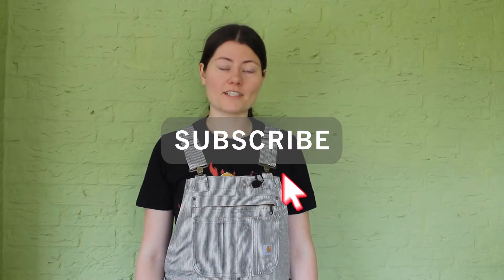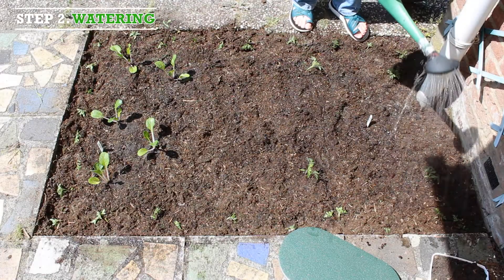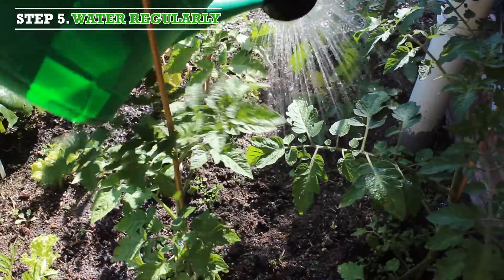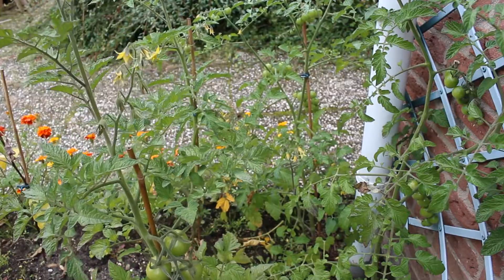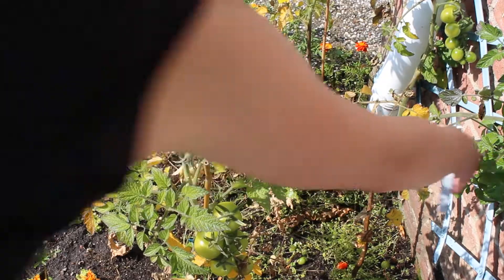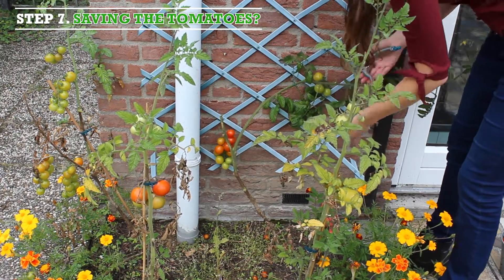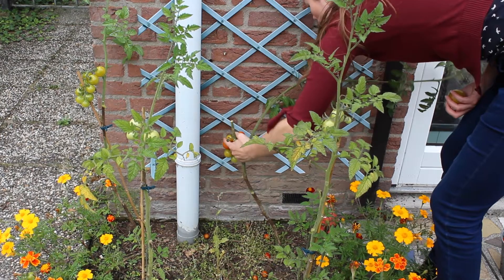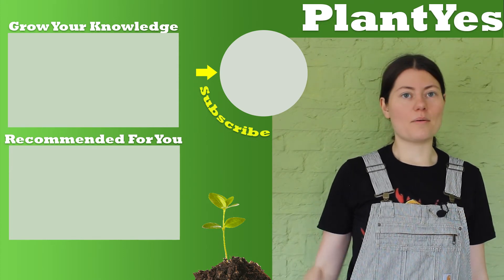🍅 How I tried to grow Tomatoes and how an infection of Phytophthora ruined it 😢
Growing tomatoes is actually quite easy, unless you come across a pathogen that also wants some of your plants. In this video I show you the first 6 steps of gardening, before Phytophthora infestans infected the plants. I explain a bit about this disease and what to do when your plants have it.

Steps shown in the video:
0:00 Intro
00:25 Step 1. Planting
00:41 Step 2. Watering
00:46 Step 3. Remove Weeds
00:55 Step 4. Add Sticks
01:18 Step 5. More Watering
01:25 Step 6. Pruning
01:48 OH NO. Disease
02:26 Step 7. Saving my tomatoes?
03:02 End

🧏 Subtitles in English and Dutch are available. Click on the button for subtitles/closed captions in the video.

📷 Film-material was collected from June to October 2021 in the Netherlands.